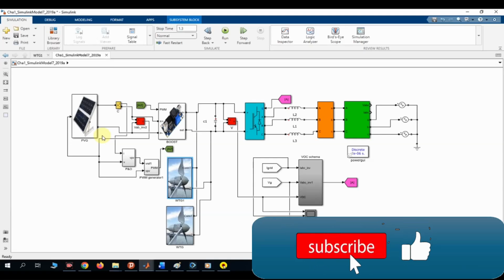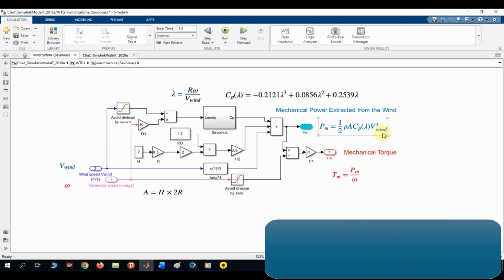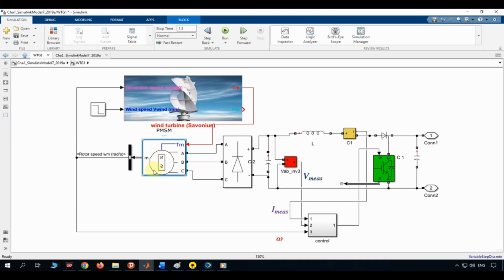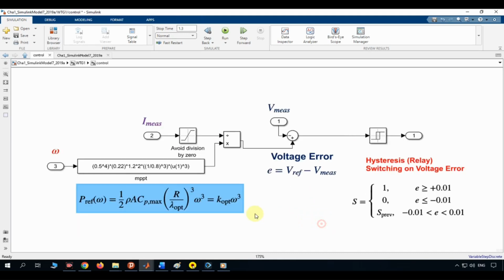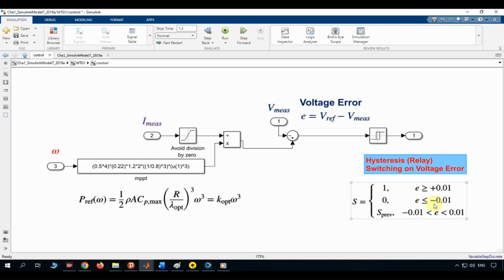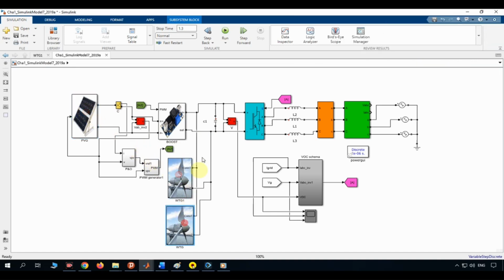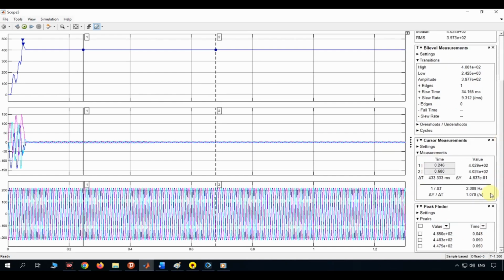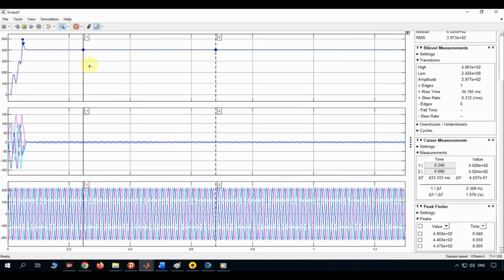Wind Turbine in Hybrid PV-Wind System | PMSM, PSF MPPT & Simulink Simulation Explained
In this video, we take a detailed look at the wind turbine subsystem of our hybrid grid-connected PV and wind energy Simulink model, and walk through the simulation results.

We start with a quick recap of the photovoltaic side of the system — the P&O MPPT algorithm, the DC-DC boost converter, and the Voltage-Oriented Control loop that manages the grid-connected inverter — before shifting focus to the second energy source in this hybrid system: the wind turbine generator (WTG1).

We break down the complete wind-to-grid energy conversion chain, including:

The Savonius wind turbine aerodynamic model and the tip-speed-ratio / power-coefficient relationship
How wind speed and generator speed are converted into mechanical power (Pm) and torque (Tm)
The Permanent Magnet Synchronous Machine (PMSM) and the three-phase rectifier/boost stage
The Power Signal Feedback (PSF) MPPT strategy, including the derivation of the reference power curve and how it's converted into a voltage-error hysteresis control signal
How the wind turbine's DC output joins the shared DC link alongside the PV boost converter

We then walk through the scope results from the simulation, covering the DC-link voltage startup transient, the steady-state regulation around the 400 V reference, and the three-phase current and voltage waveforms — explaining what the overshoot, ripple, and settling behavior tell us about how well the control system performs.

This video is part of our ongoing Simulink Modeling series on power electronics and renewable energy systems, aimed at students and engineers working with grid-connected PV, wind, and hybrid microgrid models in MATLAB/Simulink.

Topics covered in this video:
00:00 – Recap of the PV subsystem
00:00 – Wind turbine (Savonius) aerodynamic model
00:00 – Mechanical power & torque equations
00:00 – PMSM, rectifier & boost converter
00:00 – Power Signal Feedback MPPT & hysteresis control
00:00 – Simulation results walkthrough
(update timestamps to match your final video)

Drop a comment if there's a specific block, control strategy, or topic you'd like covered in an upcoming video.